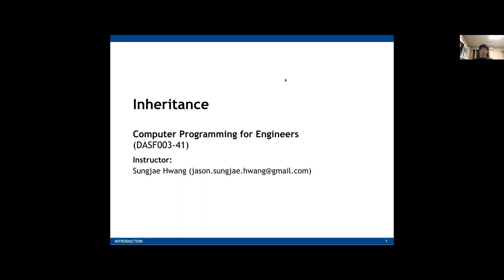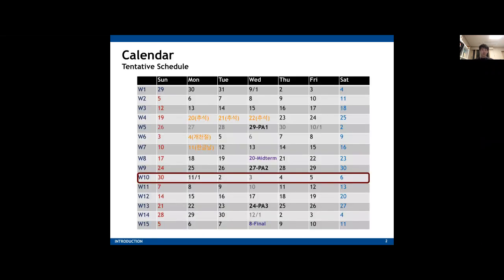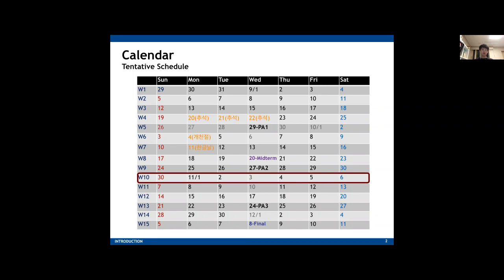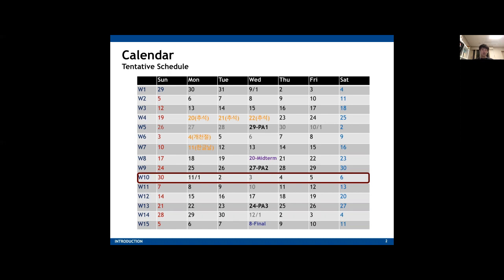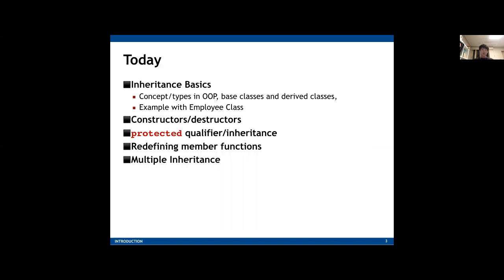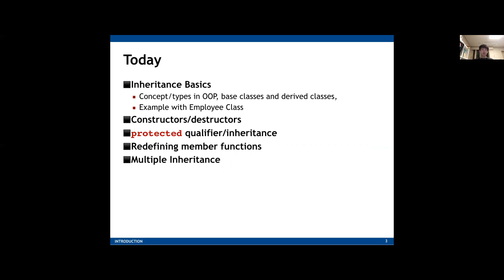[공개형온라인강좌] Computer Programming for Engineers_SKKU_9_1 Inheritance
🚀'공개형 온라인 강의'을 통해 소프트웨어의 기술을 익혀봐요!🚀

이번 공개형 온라인 강의는 [Computer Programming for Engineers]를 주제로,
C++의 개념과 활용에 대해 배울 수 있는데요,

9강  Inheritance, 함께 배워 보아요👏

💼 본 영상은 2021년도 과학기술정보통신부 및 정보통신기획평가원에서 주관하여 진행하는
'SW중심대학' 사업의 일환입니다.